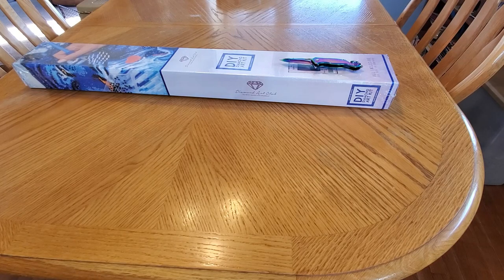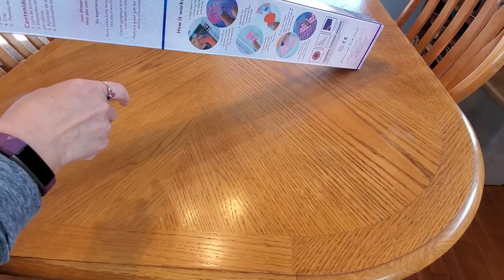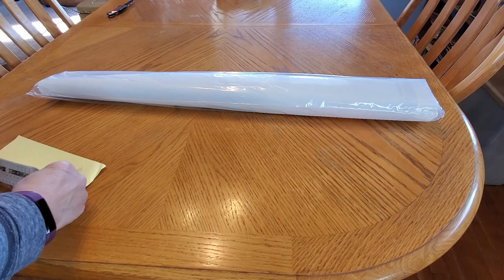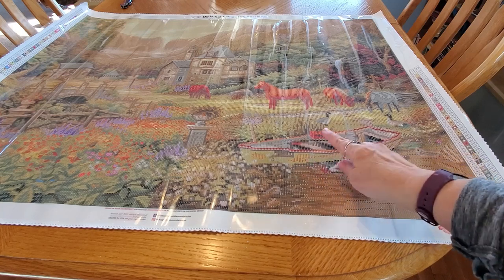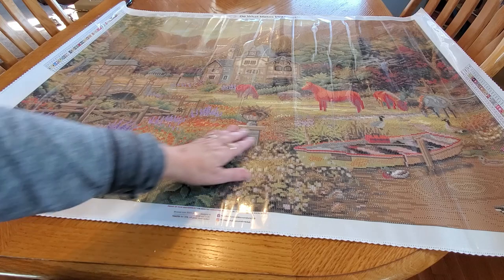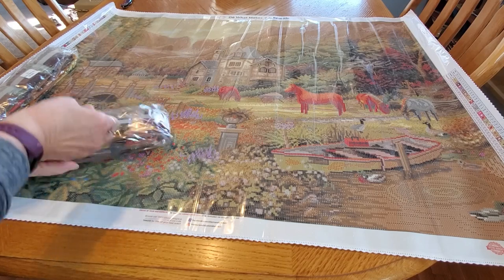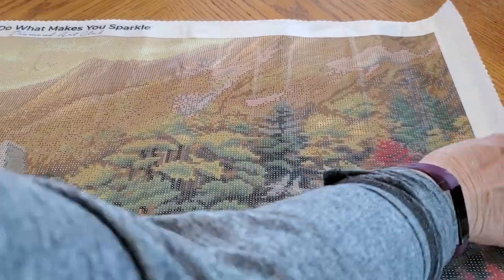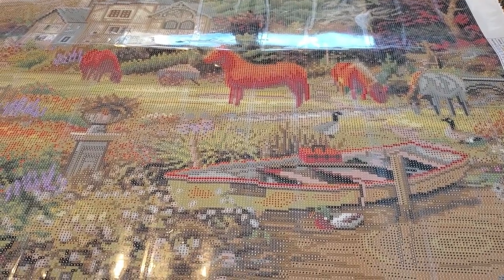Black FridayCyber Monday First Look